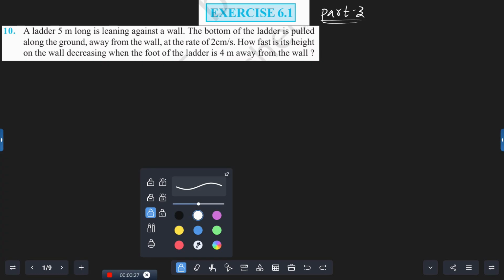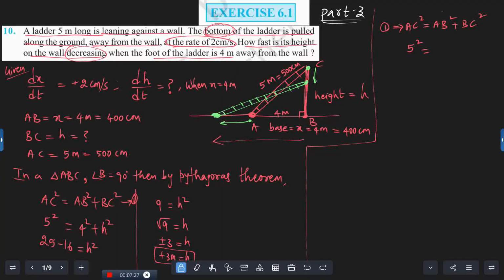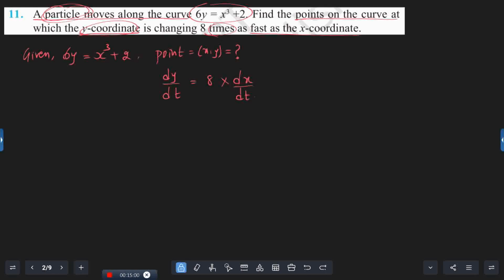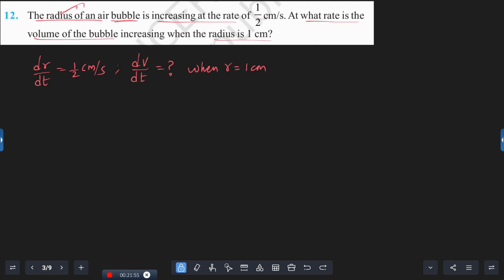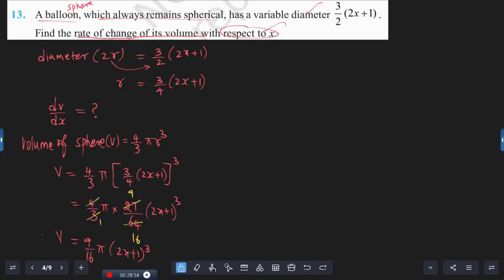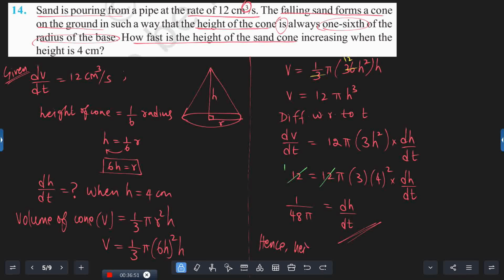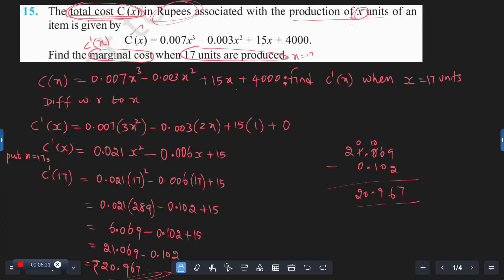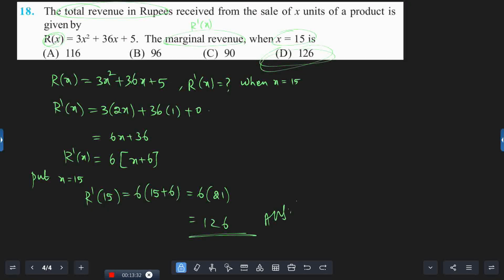Ex 6.1(10 to 18) Class 12 CBSE Maths Chap-6. Applications of Derivatives